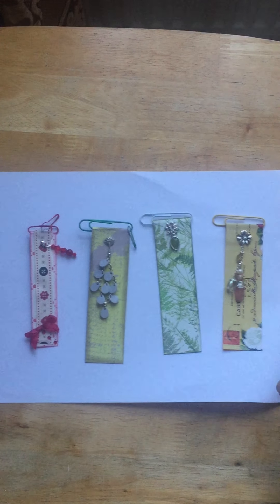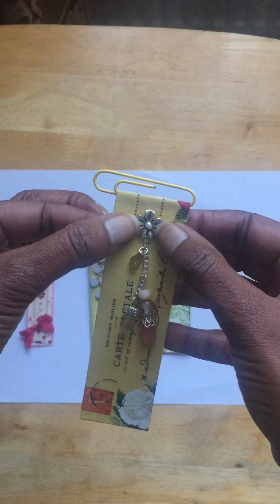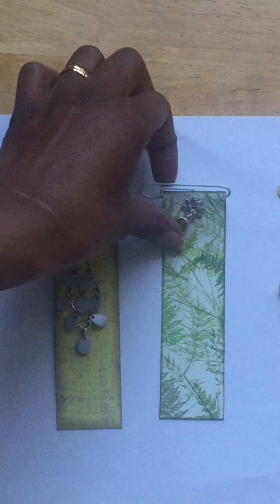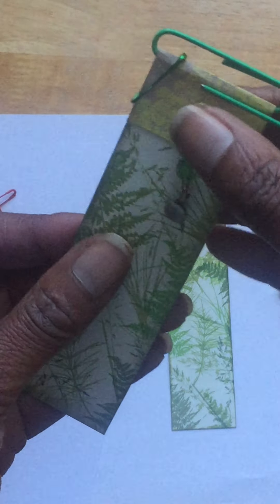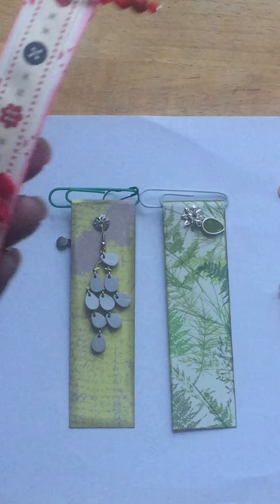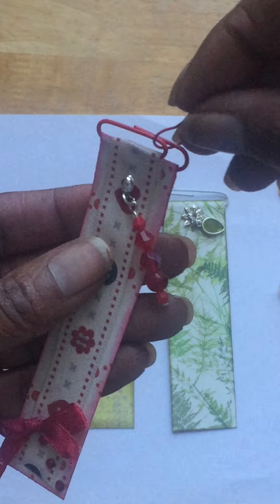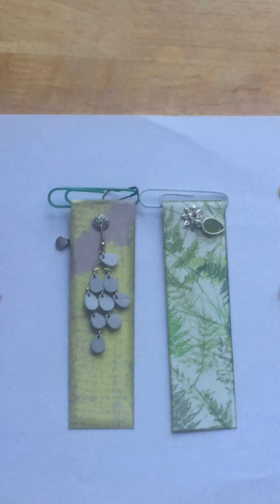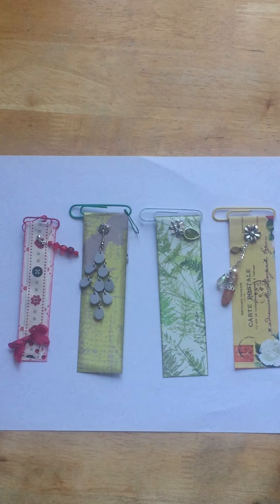Altered paperclips using jewellery: show & tell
This video is just a quick show and tell of some paperclips that i altered today. I wanted to add jewellery which is different to the previous altered paperclips that i have made before.